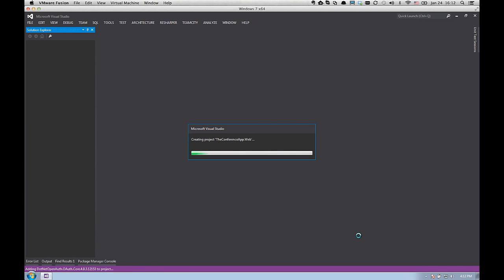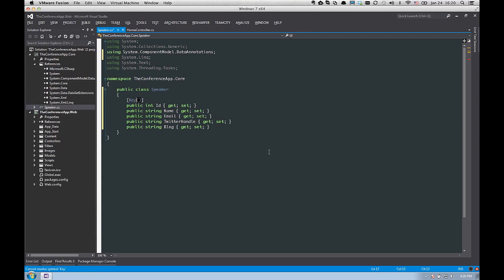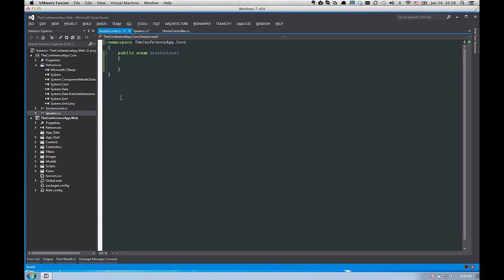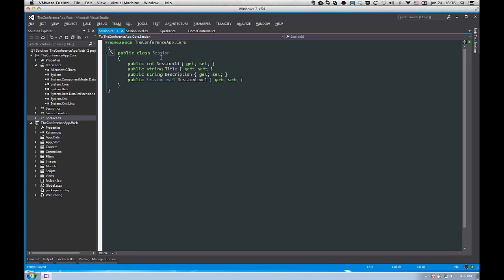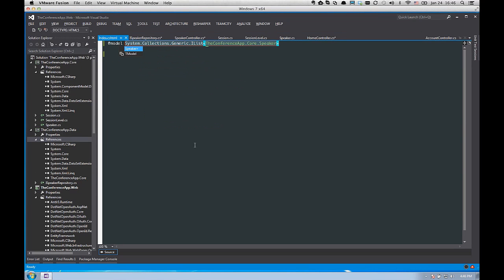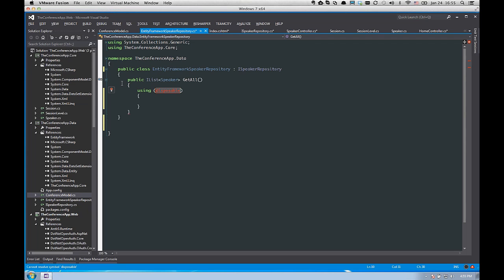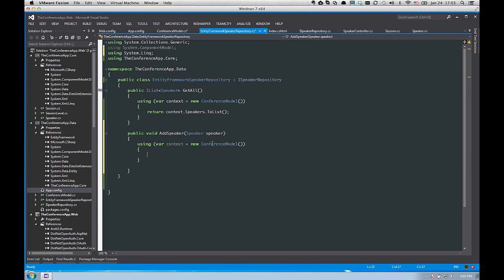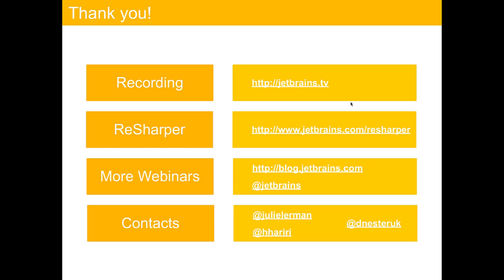When Hadi Met Julie: A Story of Entity Framework, ReSharper, a Spaniard and The Data Farm Queen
In the recording of this unscripted January 24th webinar, Hadi Hariri and Julie Lerman join forces to help you understand how to do Entity Framework Code First while enjoying the benefits of ReSharper.